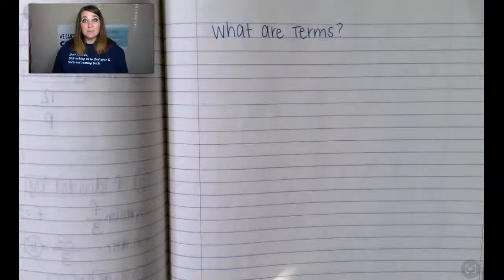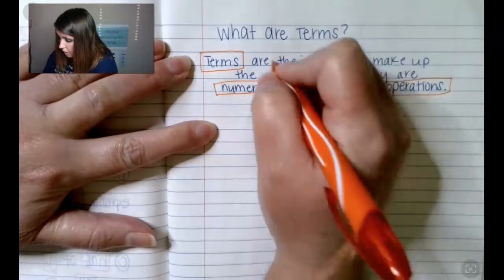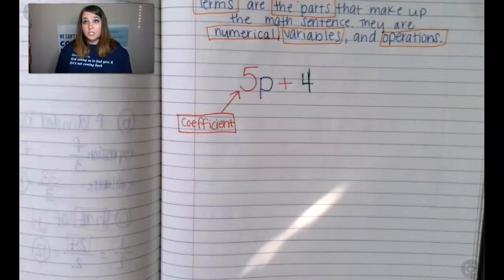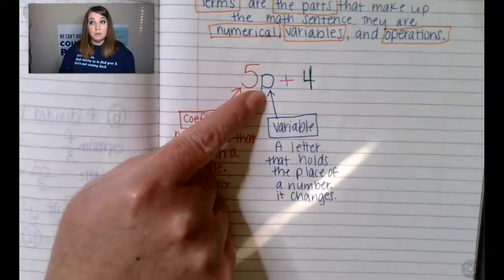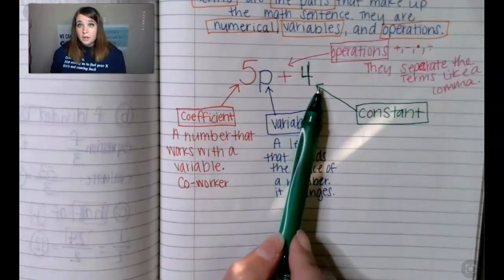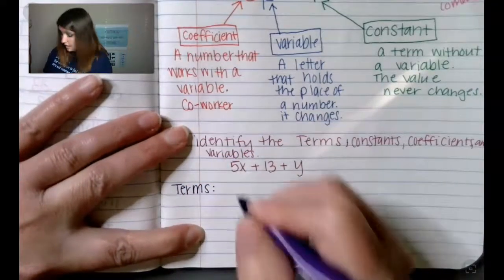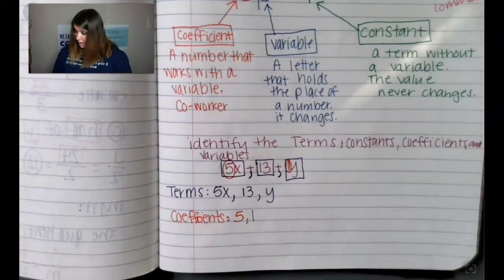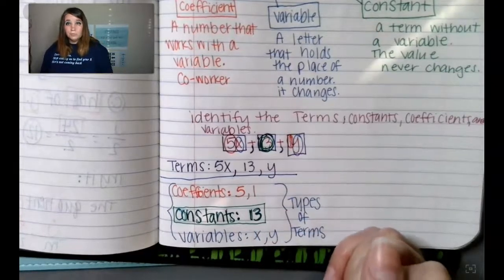What are Terms?